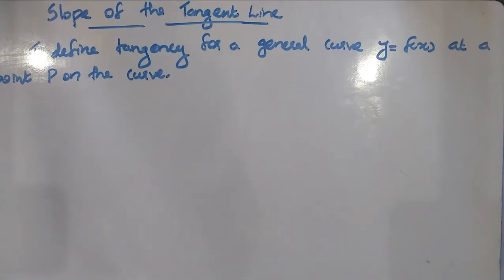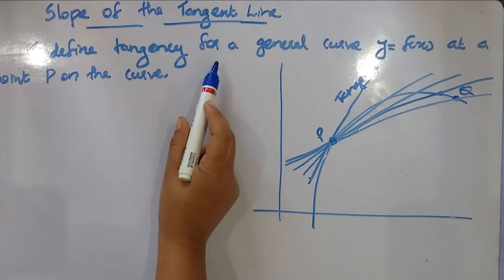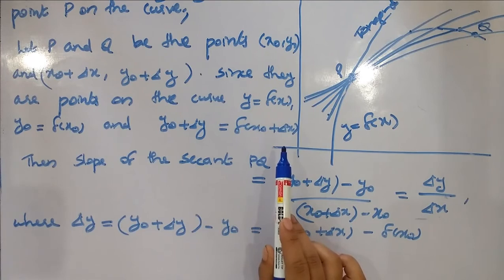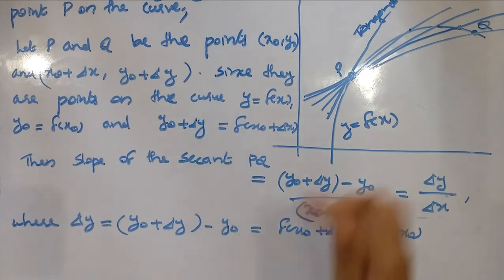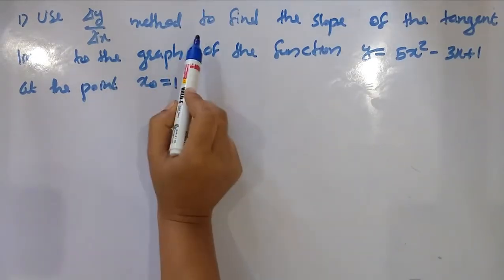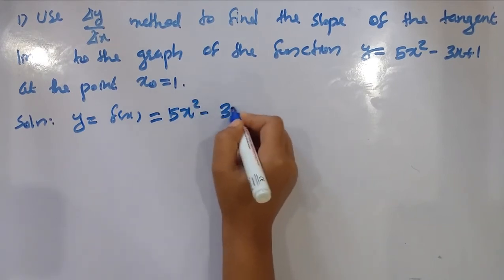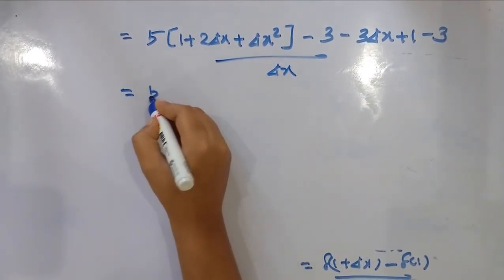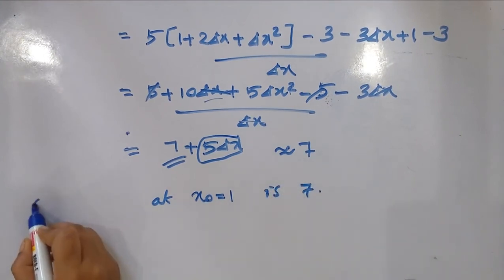SLOPE OF THE TANGENT LINE [CLASS 1] (For 1 st semester BSc complementary mathematics)